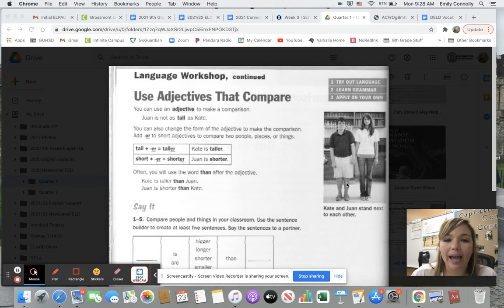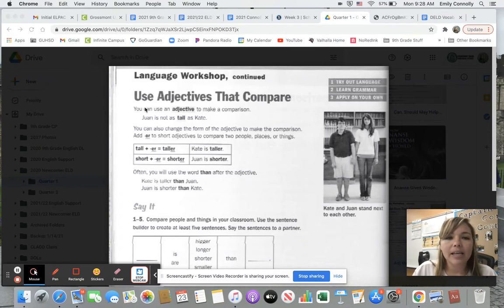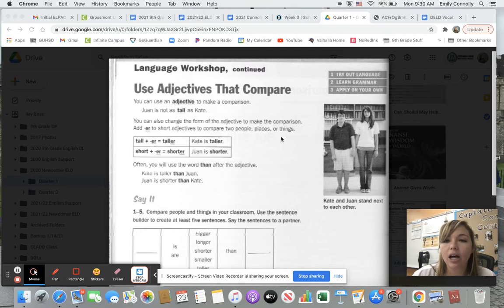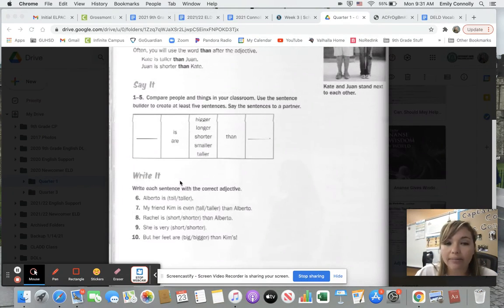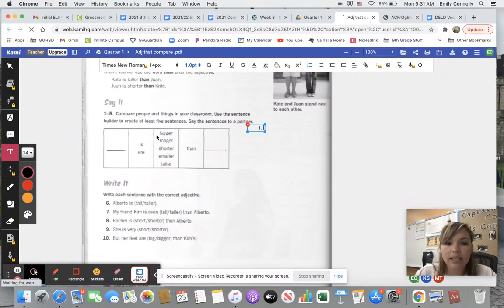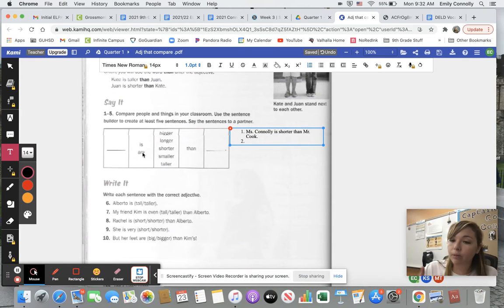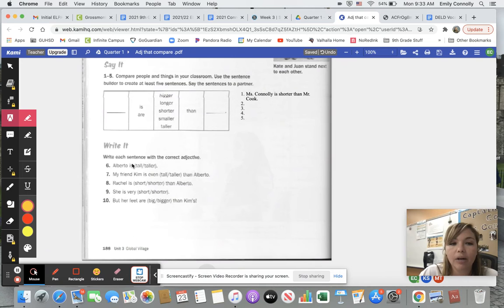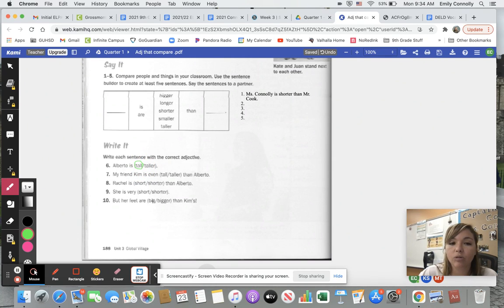Using Adjectives to Compare ELD Directions